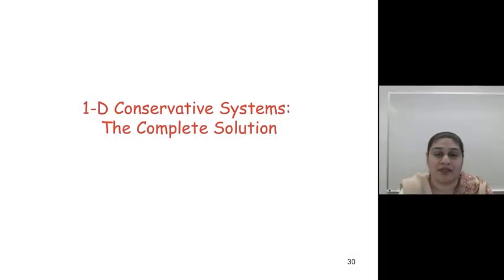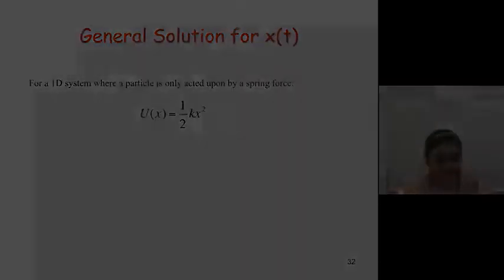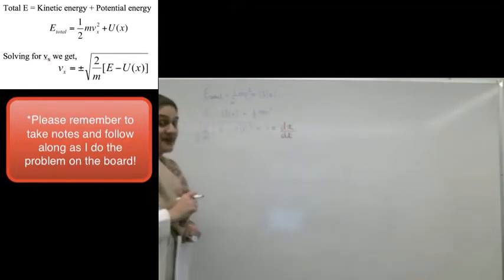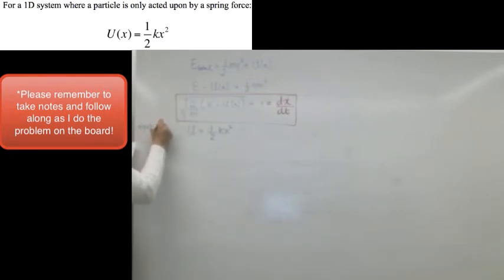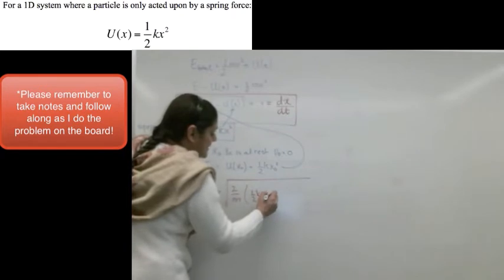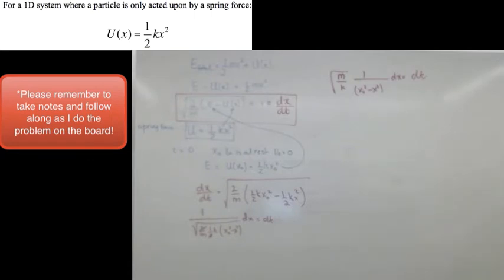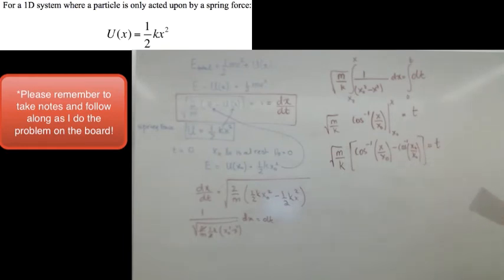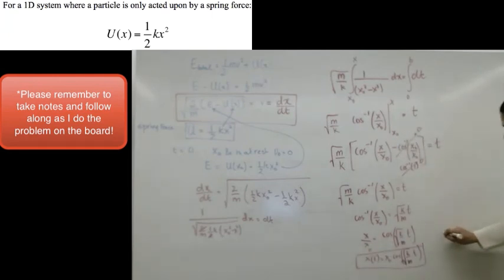1D Conservative System: The Complete Solution - mass-spring system